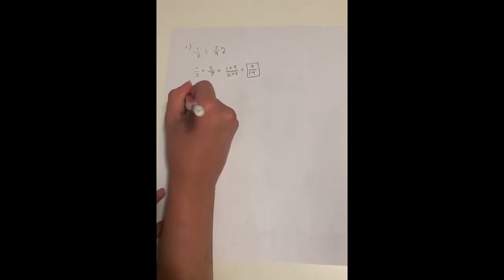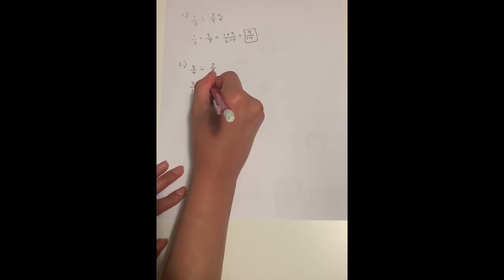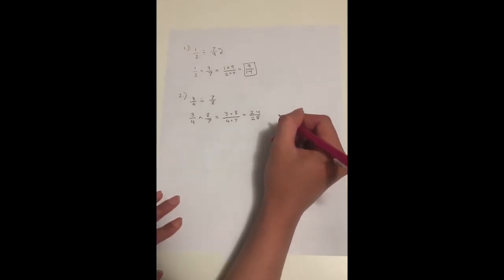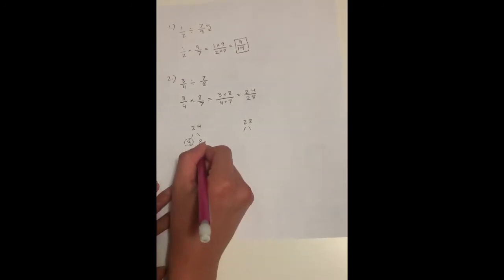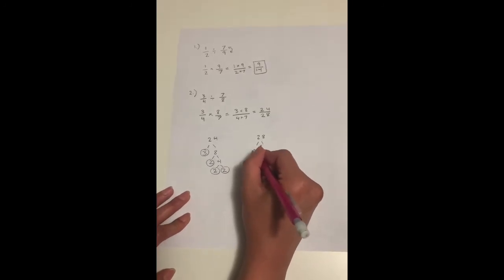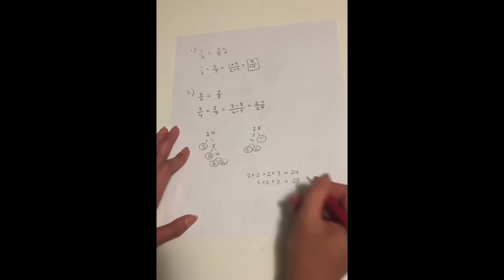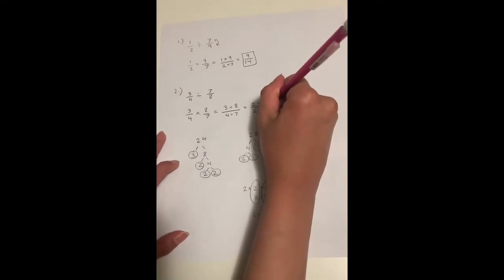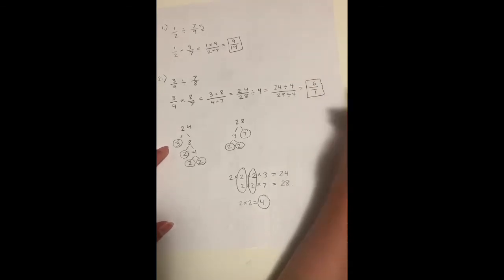March 30, 2020